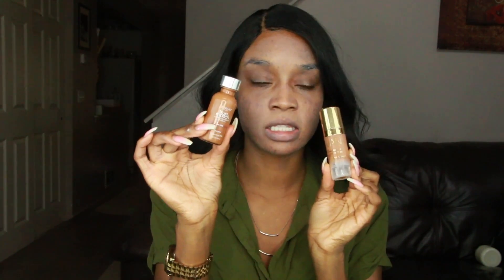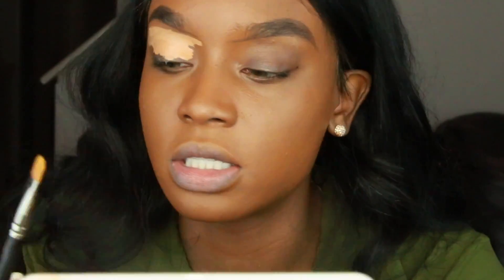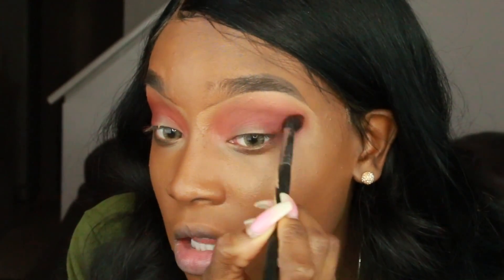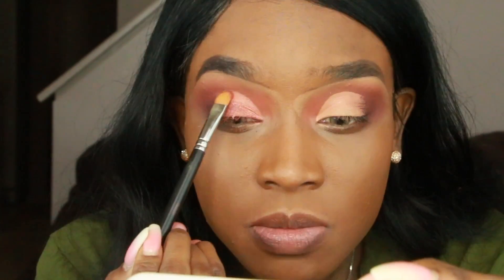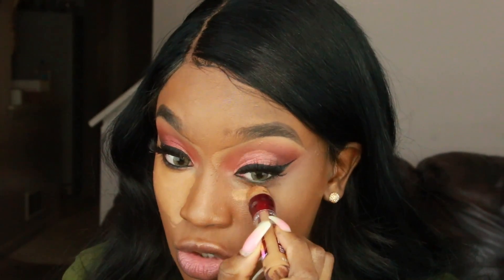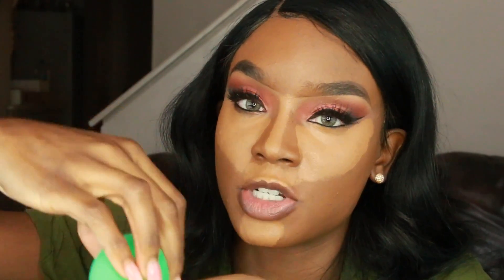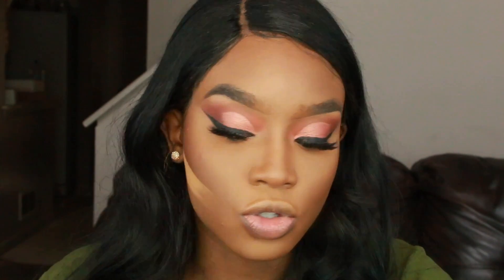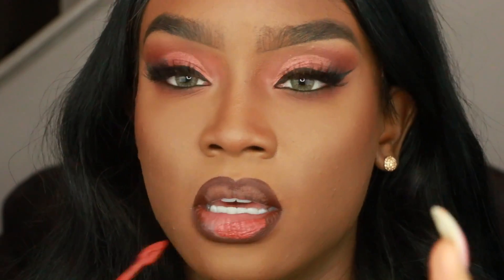DRUGSTORE MAKEUP Video In My Living Room! | Talk Through Makeup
↓♡Send me Letters & Thangs♡↓
Destiny Lashae

BASE:
Loreal lumi primer
Loreal True Match Foundation N8
IMAN Concealing Foundation Clay 5

EYESHADOW:
La Pro Concealer Warm Honey
Rimmel Spice Eyeshadow Palette

EYELASHES:
Loreal Voluminous Lash Primer
Loreal Lash Paradise Mascara
Rimmel Scandaleyes Eyeliner

UNDER EYE HIGHLIGHT:
Maybelline Age Rewind Concealer Tan